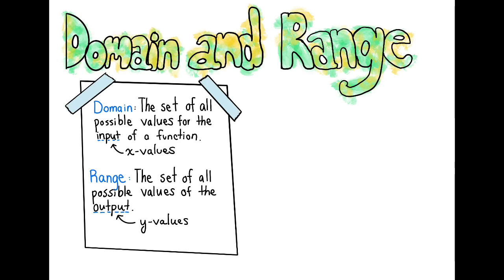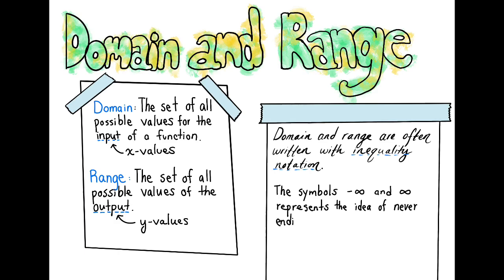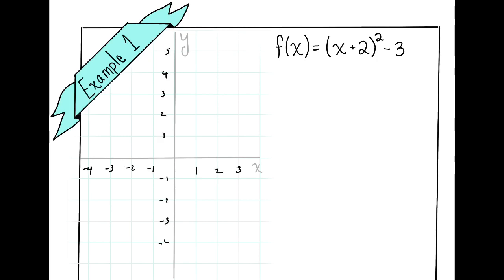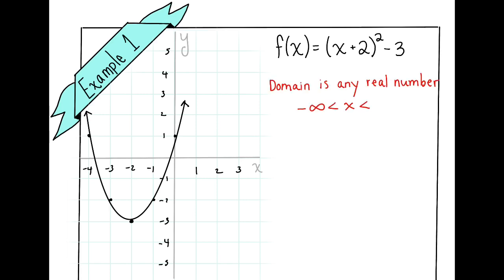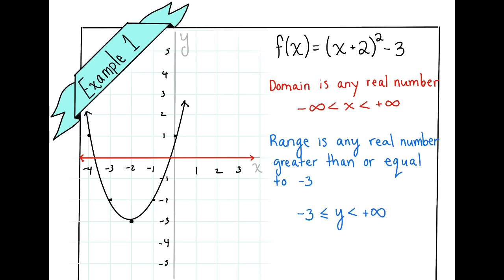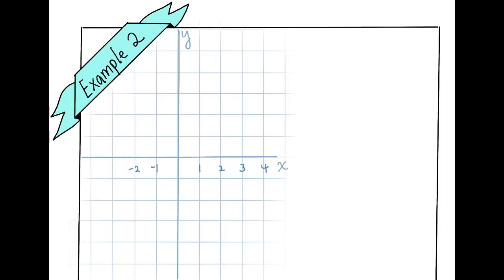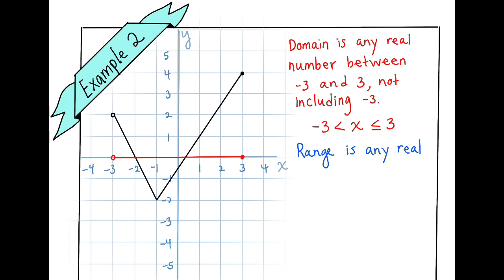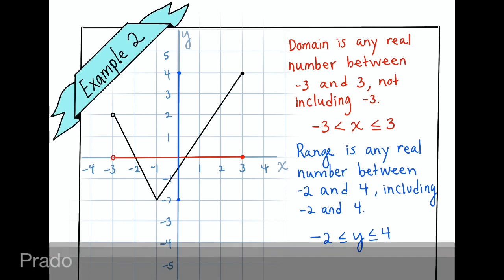Domain and Range A2